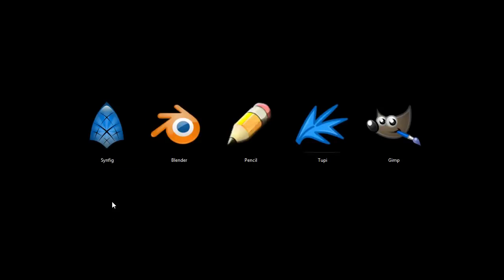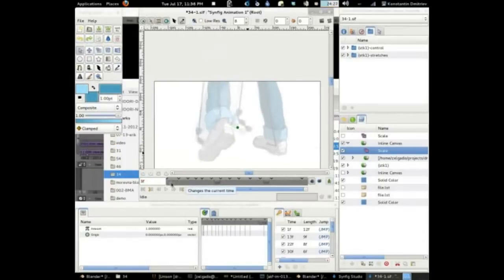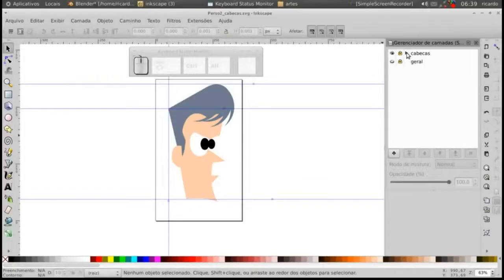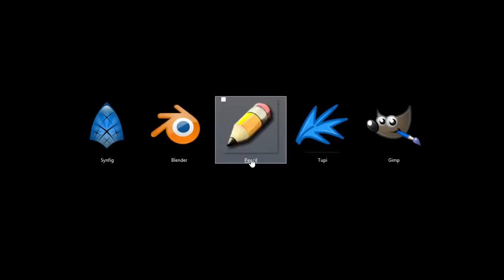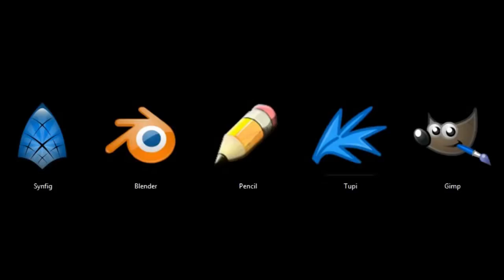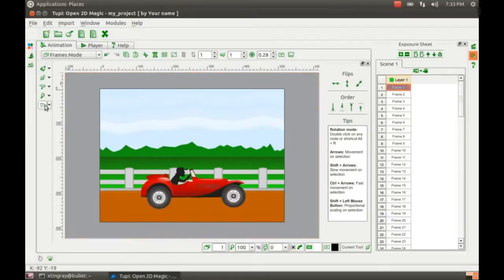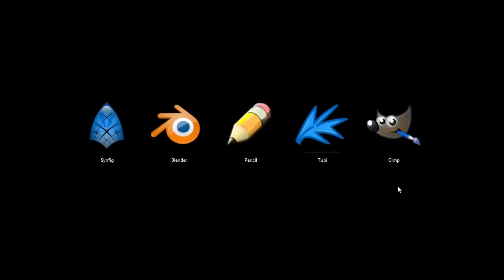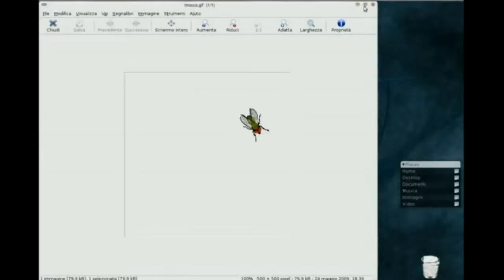Free 2D Animation Programs for Windows, Linux, and Mac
software for animations